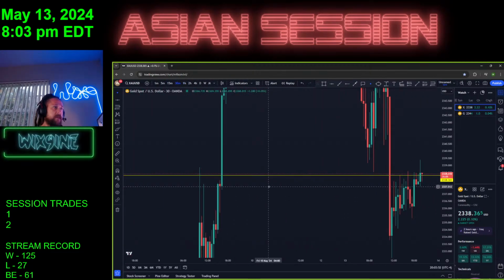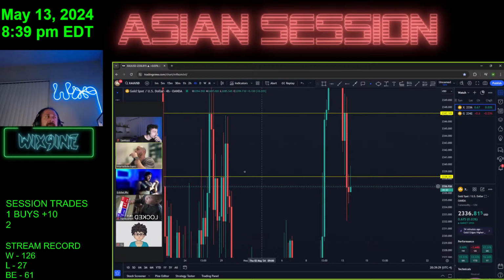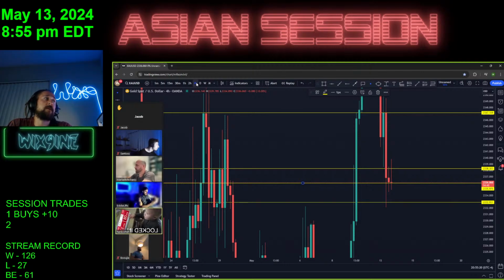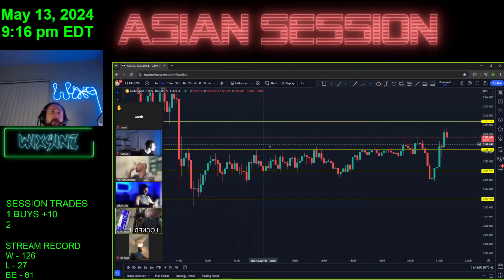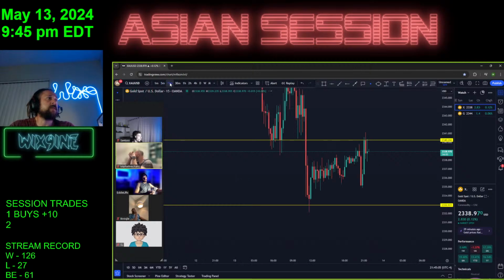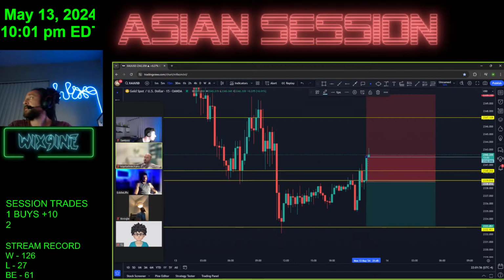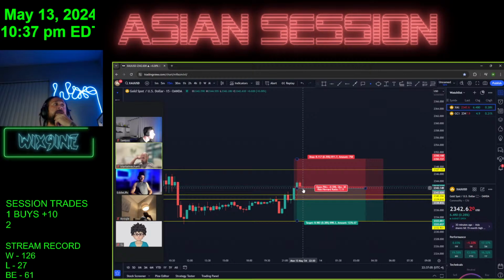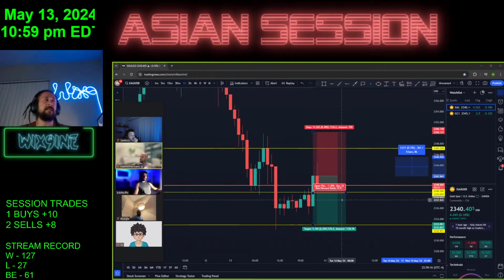Live FOREX and FUTURES Day Trading 5/13/24 - Asian Session ( XAU USD & GC1)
On this stream I will educate you on how to scalp forex, how to swing forex, how to TRADE FOREX and FUTURES! We focus on day trading while implementing the best simple scalping strategy for FOREX and FUTURES. We trade XAU USD and GC1 live.
HOW TO SEND CHARTS:
✅ Send the charts in our discord server in the 'charts-for-stream" section.